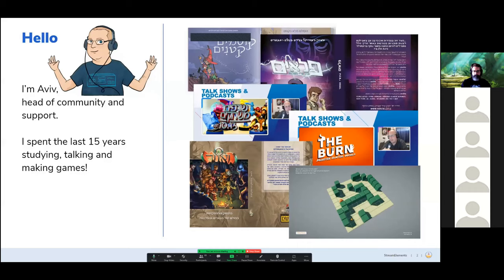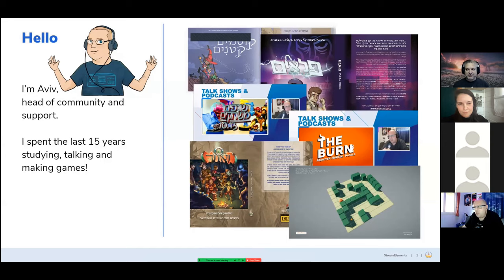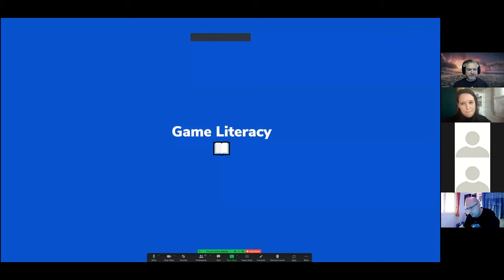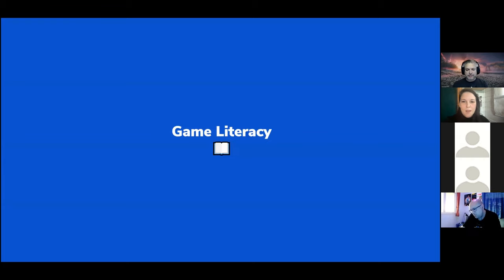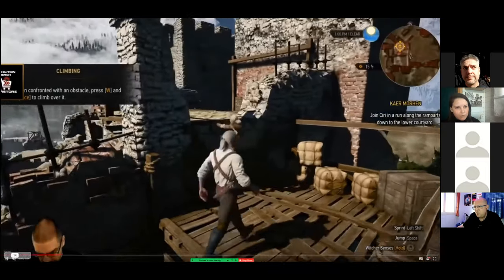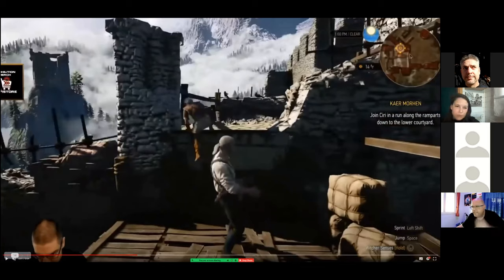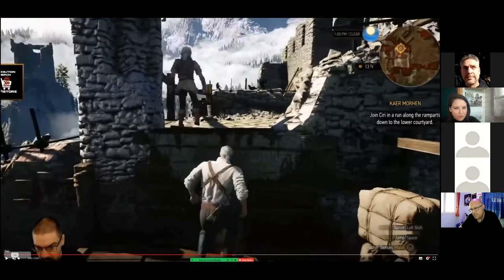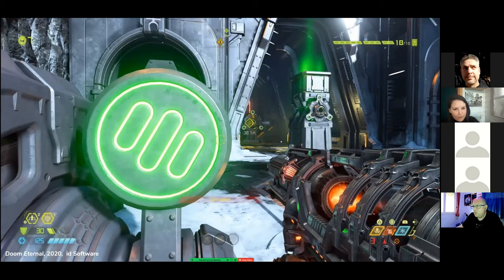The Language of Games | StreamElements Creative Talk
How is it that you know what to do and how to d it whenever you pick a new game?

In this session, we will explore how visual design helps game developers to teach players how their game works without dumping giant walls of text on them.

We will look at visual cues, aesthetics supporting mechanics, diegetic design, and connecting technical elements to visuals.

The creative talk was originally presented internally to the staff of StreamElements.

3 Views - Jan 31, 2024